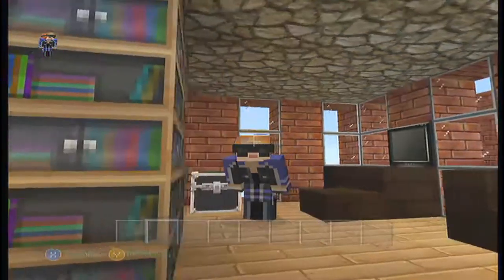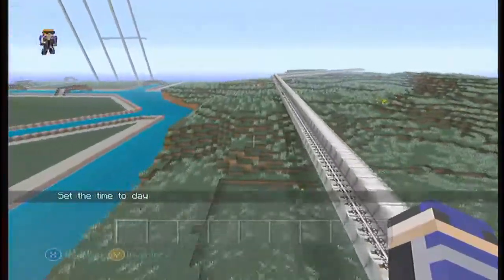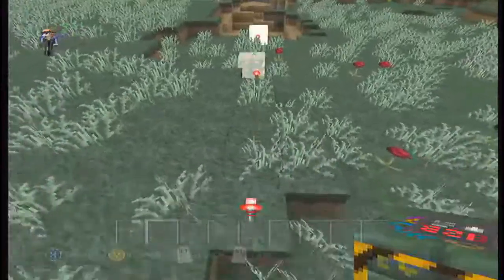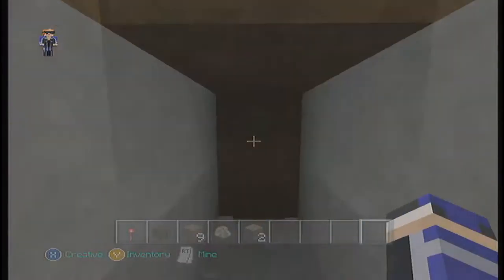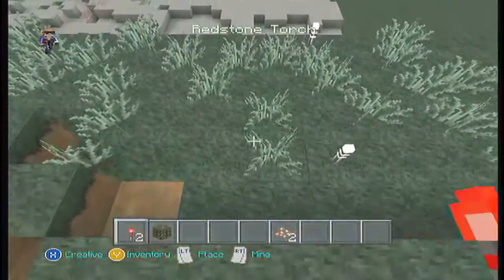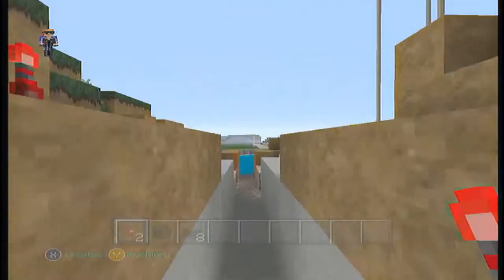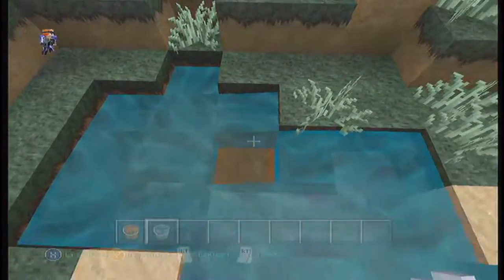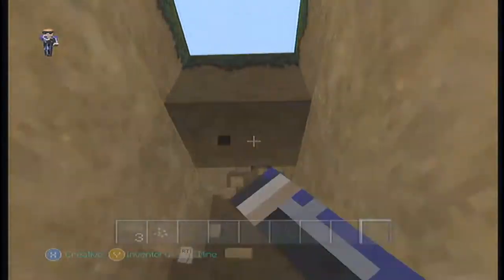Minecraft: Elite Vs. Wild Ep. 124 - NEW CANAL! (HD)